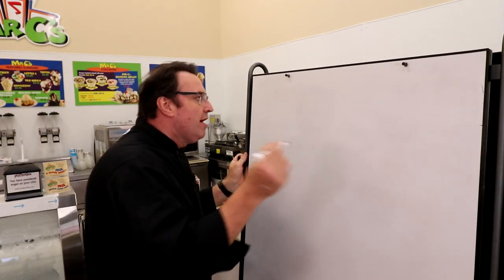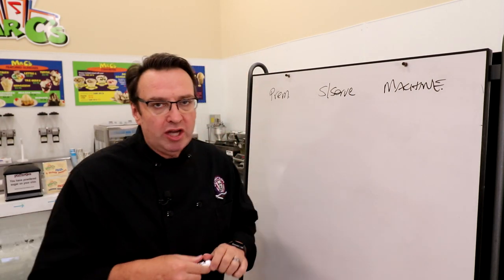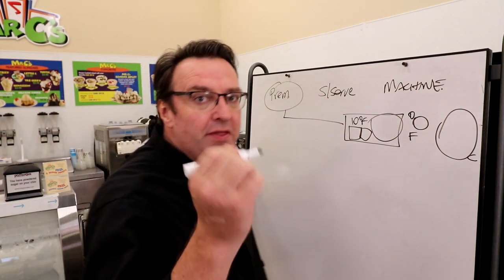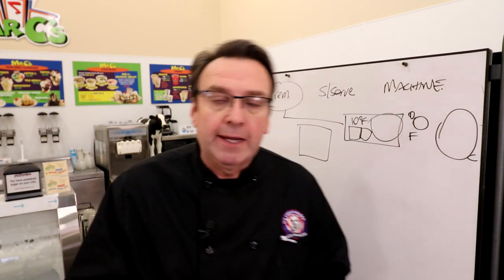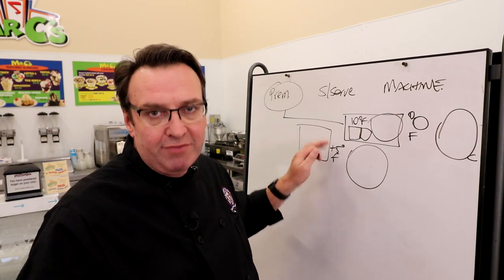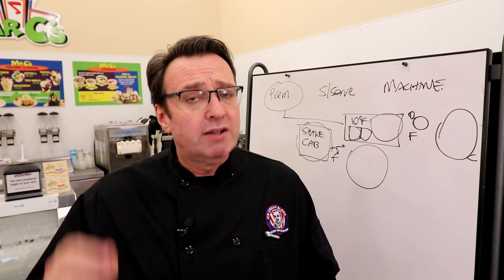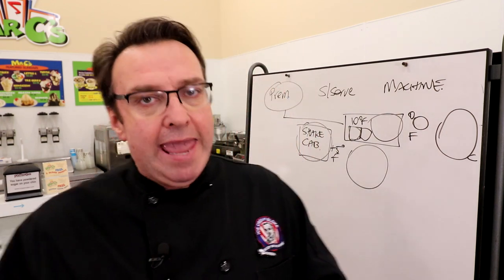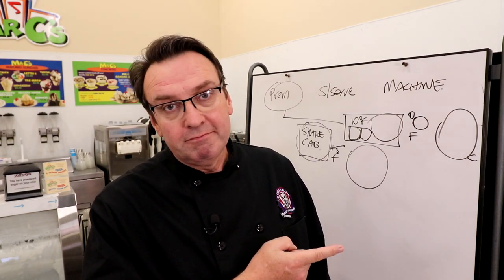What is the best way to make a Shake?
Steve Christensen, The Ice Cream Bloke and Self-Appointed Headmaster of Scoop School, talks in this episode about the best ways to make a shake.